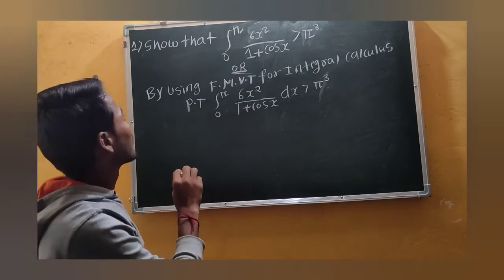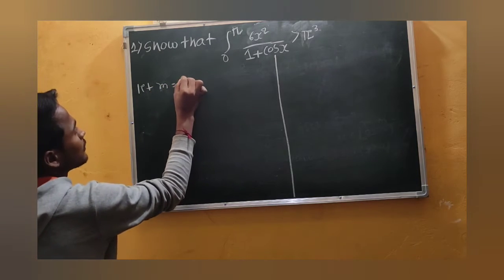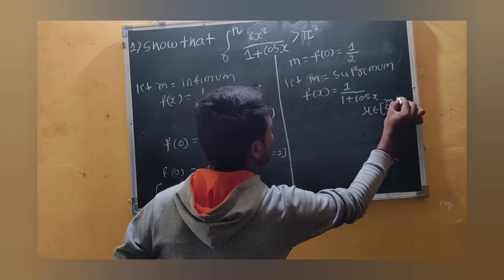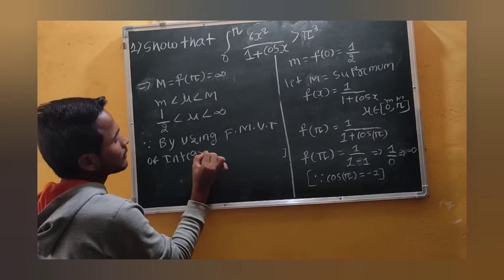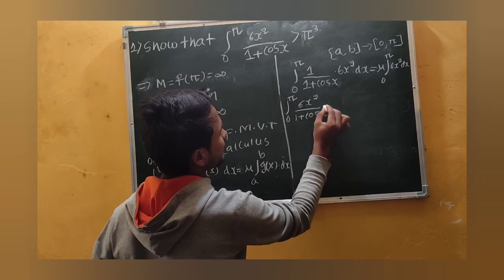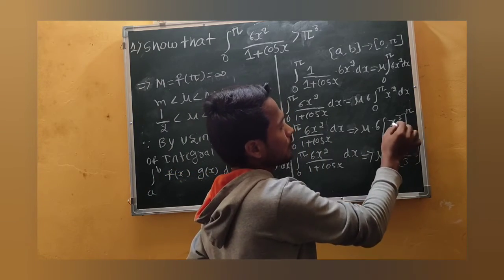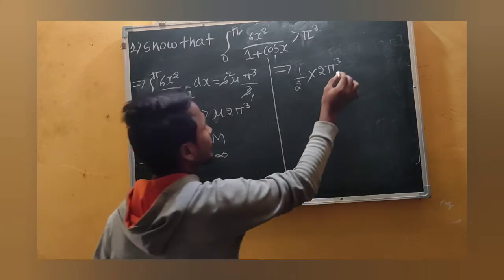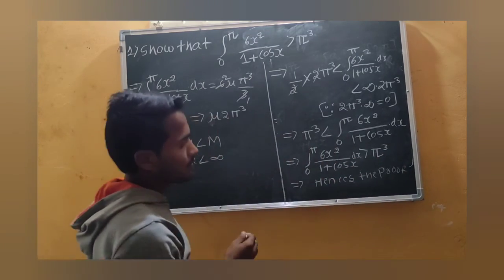B.Sc 5th sem#By using First mean value thereom Problem#rcu#maths#@MathsByACHALAGOWDABIDAGAR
Solve the First mean value thereom By problem
first mean value thereom
F.M.V.T solution
stepbystep procedure
important of problem
rcub syllabus